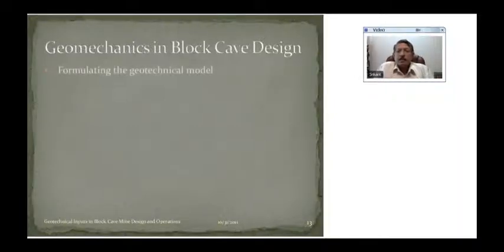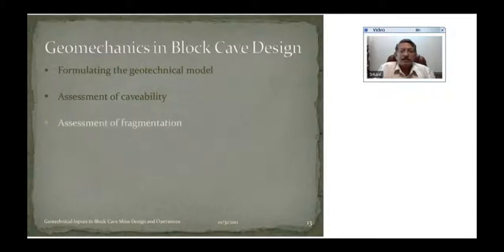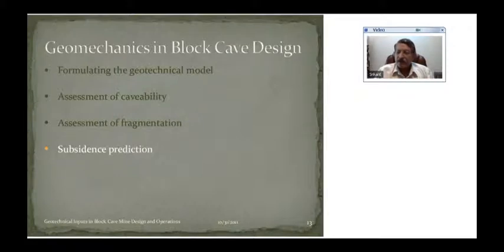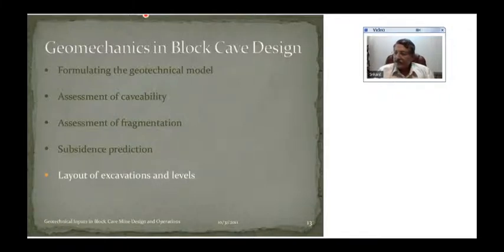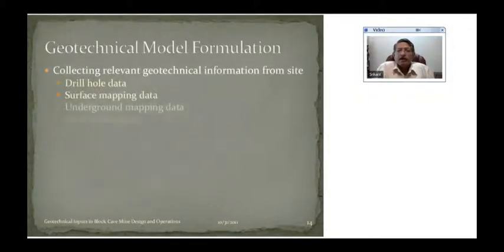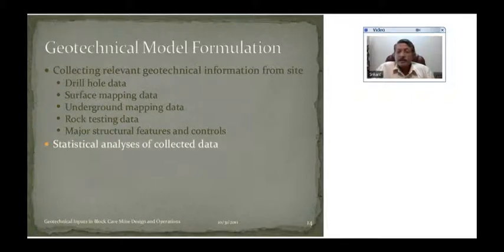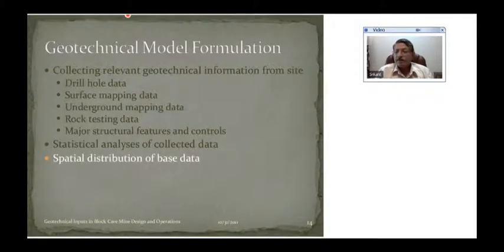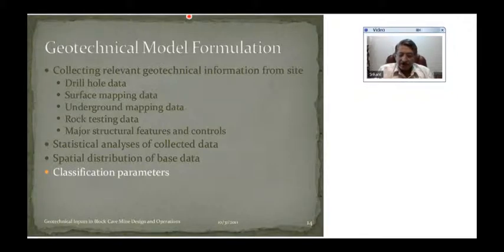Block Caving Course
This video recording represents a six-minute segment of the Geotechncial Inputs to Block Cave Mining webcast that was presented on the 31st October -- 2nd November, 2011. For the complete webcast, including questions posed by the remote audience and the presenters responses click the